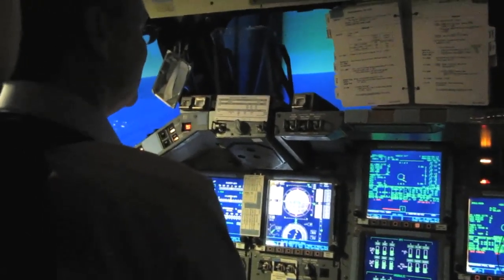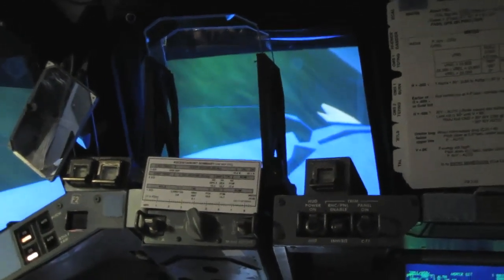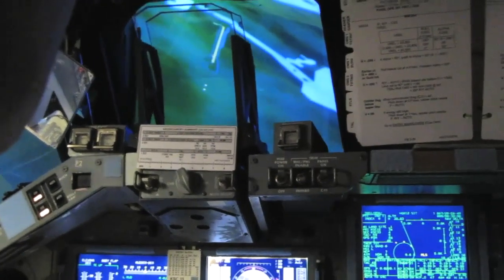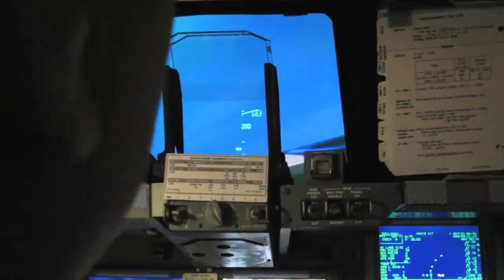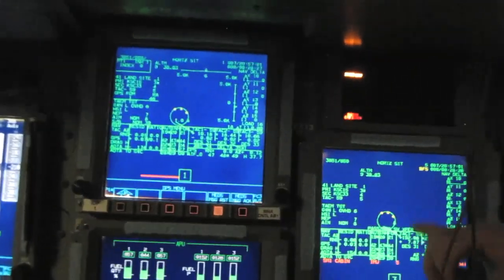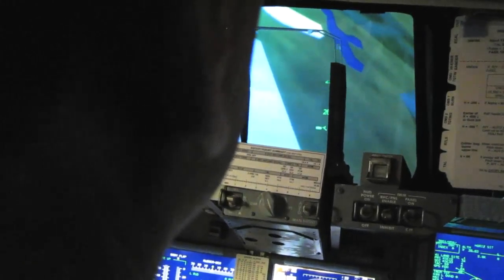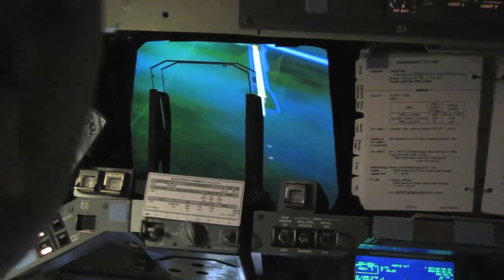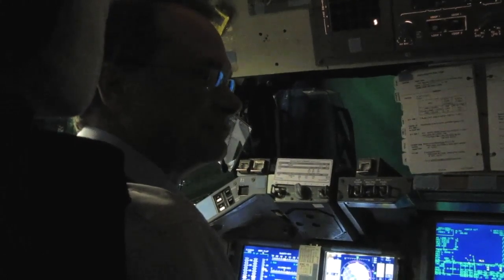Dave Foltz Attempts a Space Shuttle Landing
Dave Foltz is given the controls to the Space Shuttle Simulator at the NASA Johnson Space Center and attempts two landings.  Fortunately this was only a simulation because in both attempts Dave crashes the Space Shuttle before he reaches the runway.